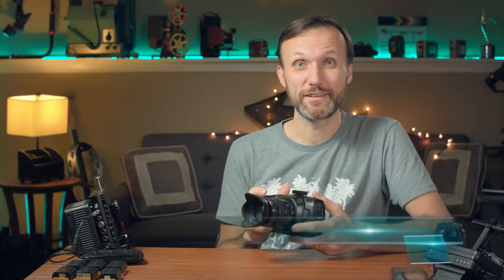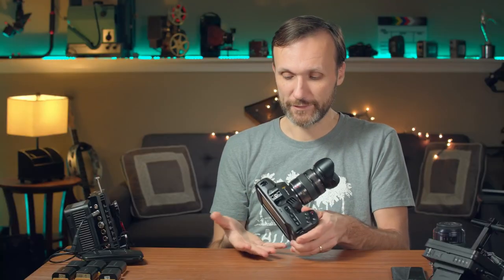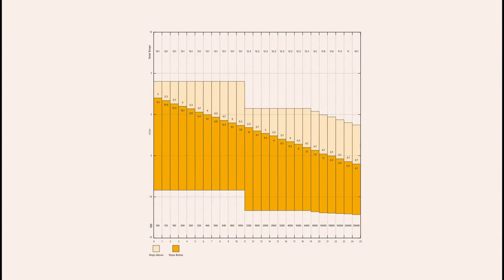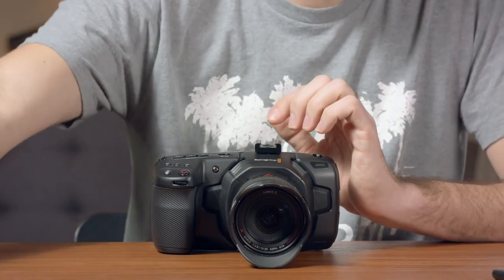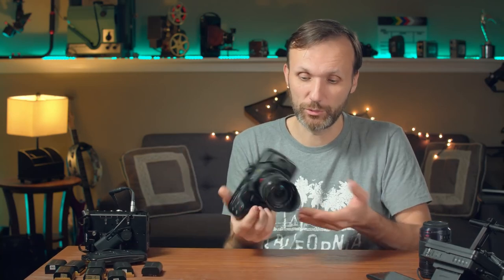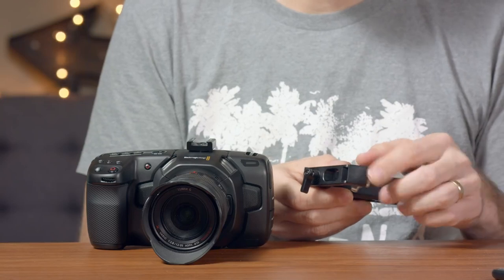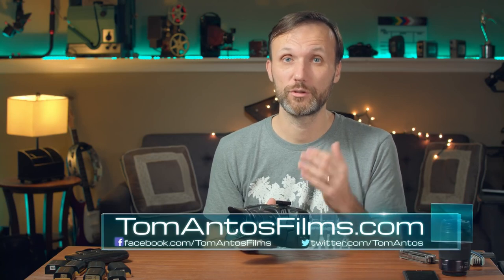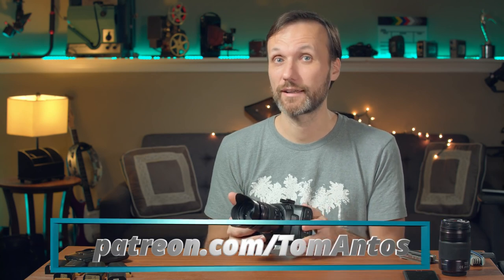EXTENSIVE Blackmagic Pocket Cinema 4K Camera Review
Extensive review of the Blackmagic Design Pocket Cinema Camera 4K, appropriate batteries, mounts and Moza and DJI Ronin-S gimbals.

Here is all the gear I show in the video

Watson Dual Fast LP-E6 Battery Charger with Battery Pack

Wasabi LP-E6 Batteries and Dual Charger

JTZ V-Mount Battery Plate

SmallRig V-Mount Battery Plate

Watson V-Mount Cine Battery

Cheap V-Mount Battery

SmallRig Cold Shoe Mount

SmallRig Monitor/EVF Mount Kit with NATO Rail

Monitor Quick Release Plate

Mini XLR Audio Cable to XLR

My favorite memory card for the BMPCC4K

Camera Shoulder Rig with 15mm Rails and Dual Handles

Shop Amazon Warehouse Deals - Deep Discounts on Open-box and Used Camera Equipment

✮✮✮ Get a FREE 6 Month Amazon Prime Shipping, if you're a STUDENT
✮✮✮ Try FREE Audible and Get Two Free Audiobooks
✮✮✮ Get FREE Amazon channels and watch 1000+ Premium shows and movies

Tom Antos is am a film director and cinematographer with over 20 years experience in VFX & animation.

The opinions expressed in this video were not influenced by or paid for by any outside individual or company.